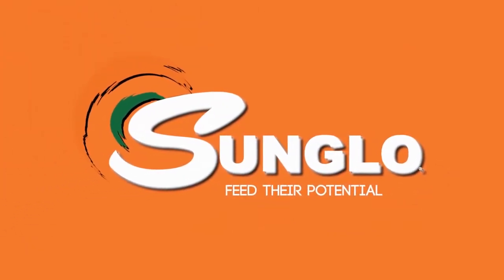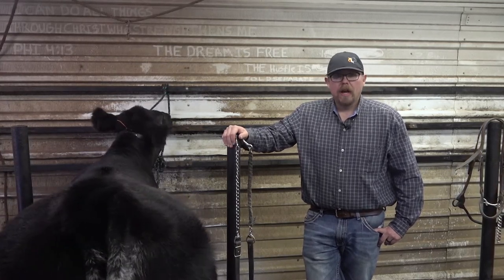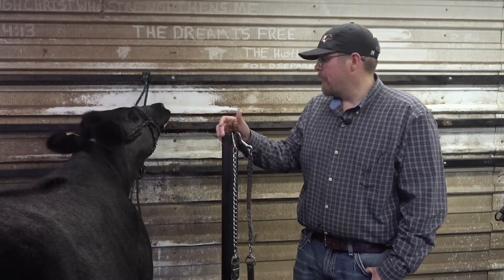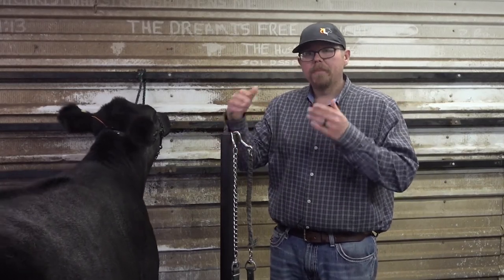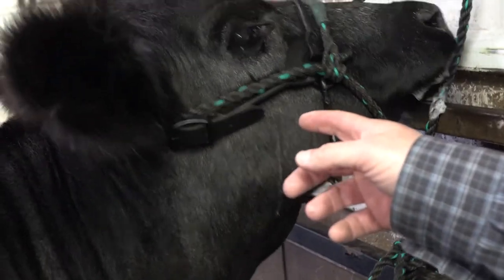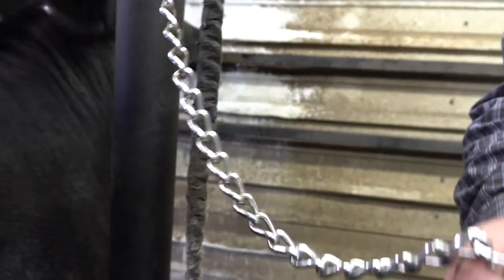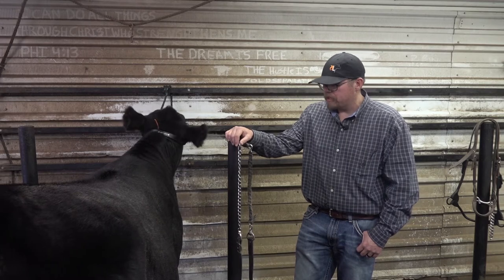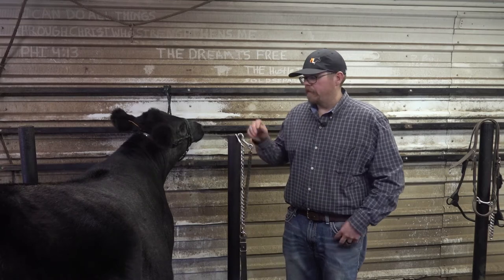Show Halter Tips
Dave Vansickle from Vansickle Cattle Company gives us tips on show halters.